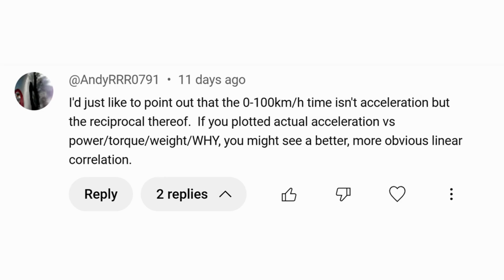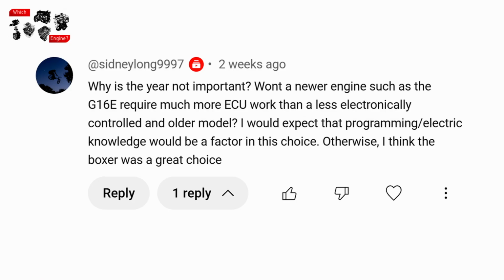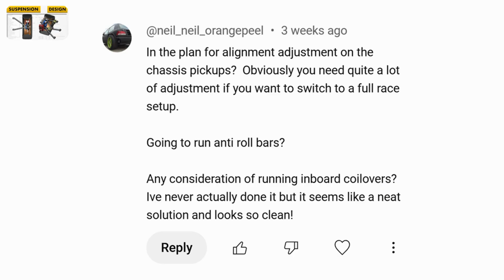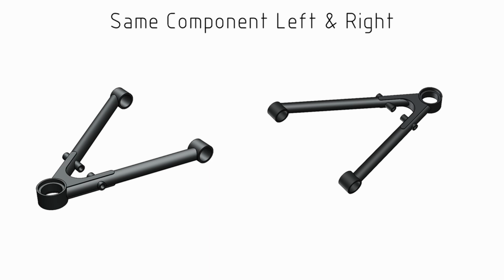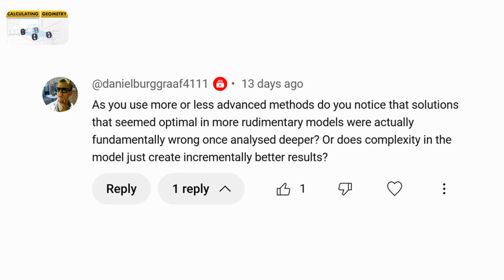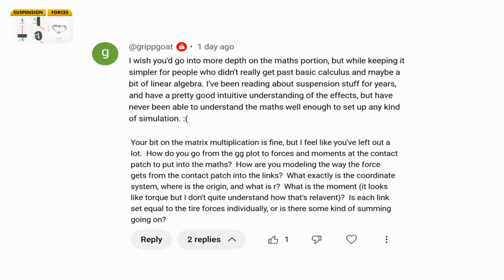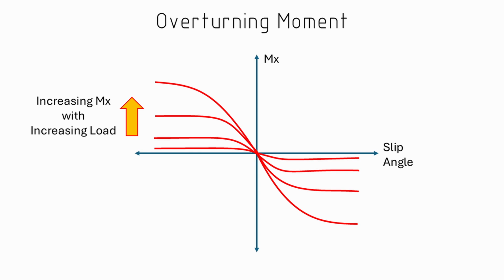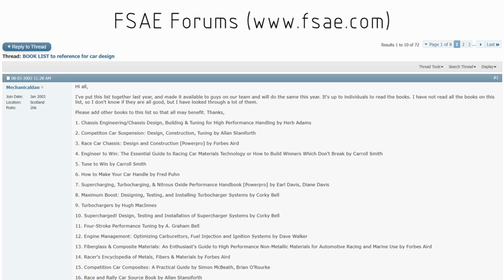Car Design Insights - Answering Your Questions (Project 171)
In this video, I dive into some of the most intriguing questions and comments from our previous videos. I'm excited to share my insights and provide detailed answers to your queries.

Contents
00:00 Introduction
00:13 Speed and Acceleration
02:03 Vehicle Specifications
02:44 Engine Selection
05:16 Driver Scanning
06:25 CAD Organisation
09:57 Suspension Design
16:38 Suspension Kinematics
22:55 Suspension Forces
30:34 Where to Learn?
32:01 Conclusion